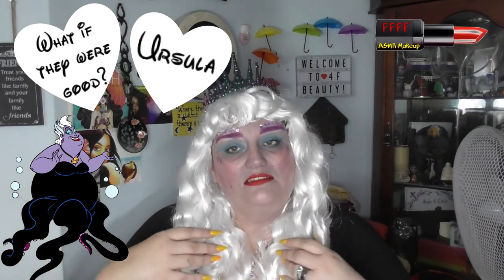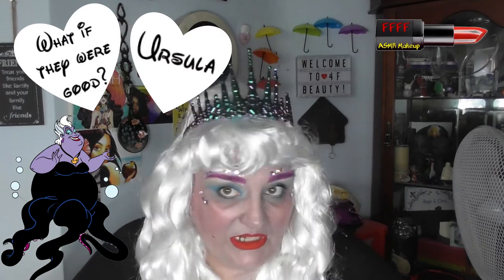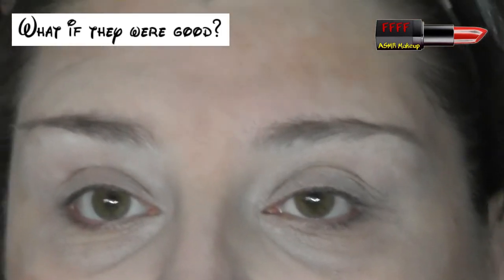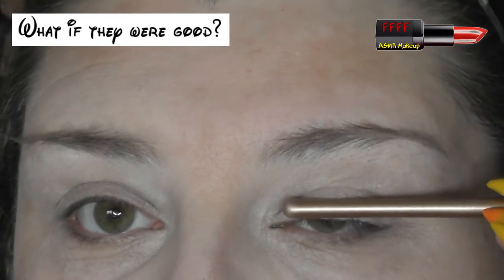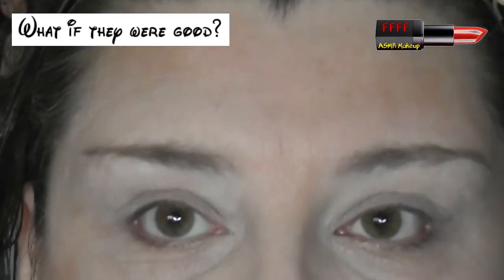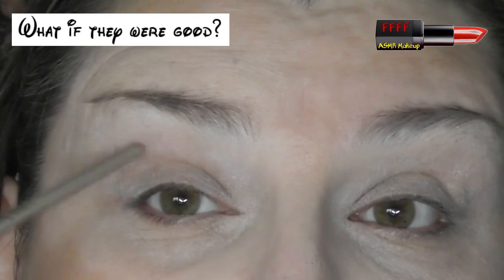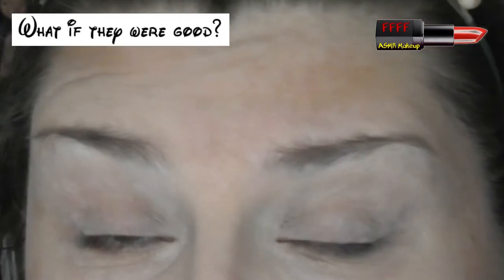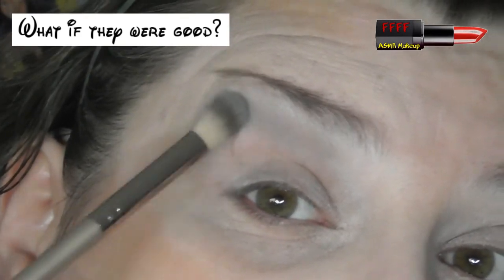What if they were good? | Episode 1 | Ursula | ASMR Makeup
So in one of my painsomnia moments, I started wondering why Disney villains have much better outfits/makeup etc, which ended up with me wondering what certain villains would look like if they were good?  If they were the princesses?  That 3am pondering has resulted in this five part series!  I really hope you enjoy watching it as much as I enjoyed filming it!